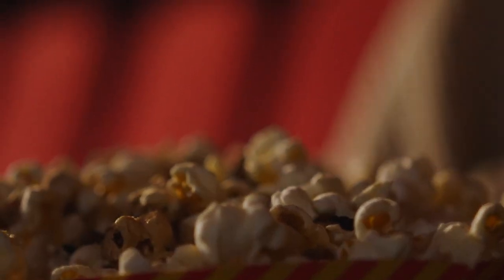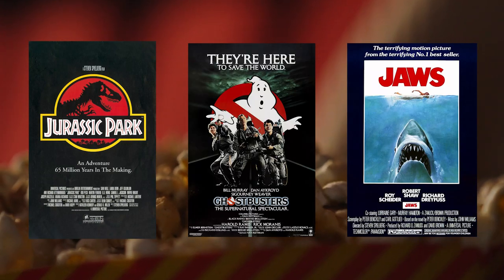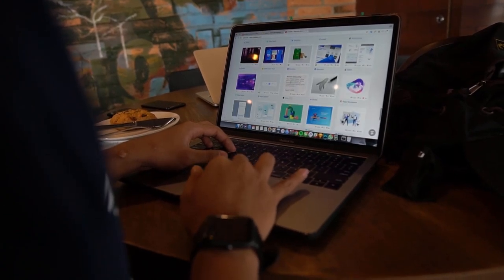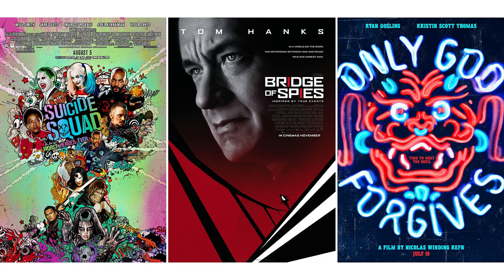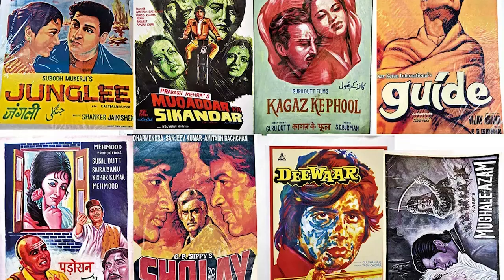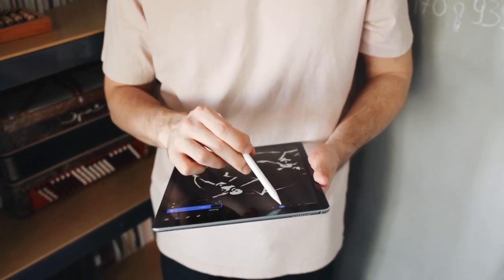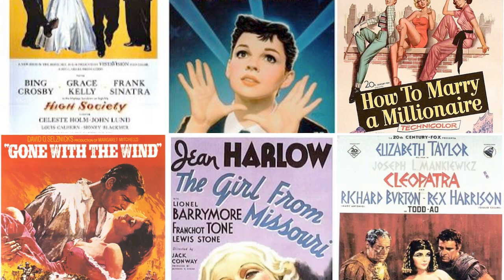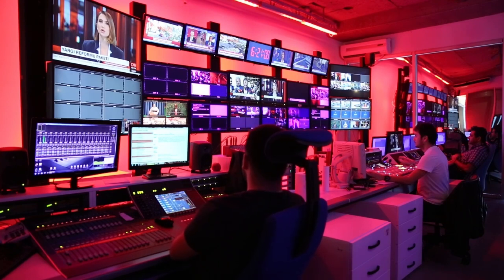Why Movie Poster Don’t Work (Anymore)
Discuss The Problem With Modern Movie Posters. From Jurassic World to Star Wars. I talk about the floating head problem and many more.